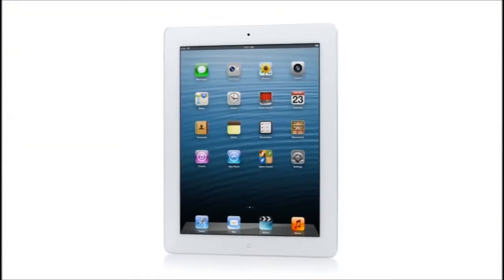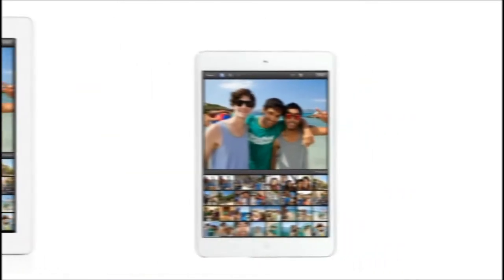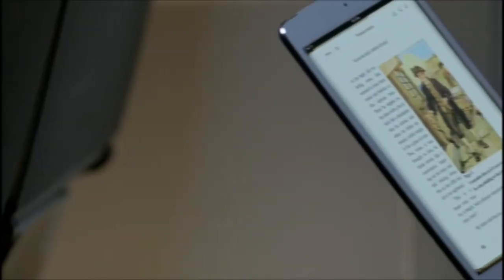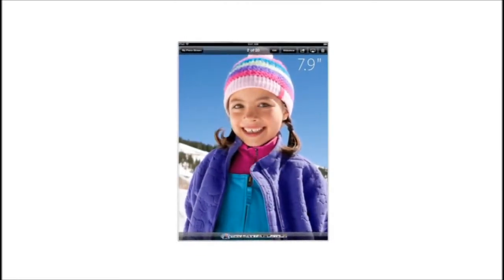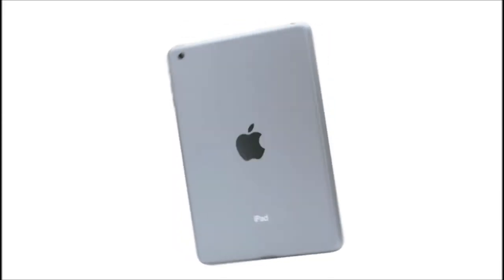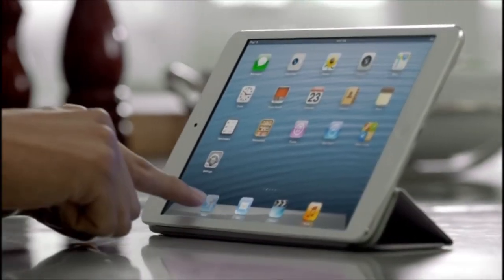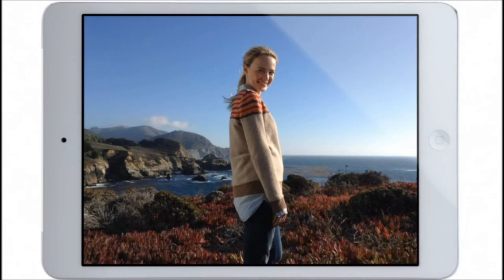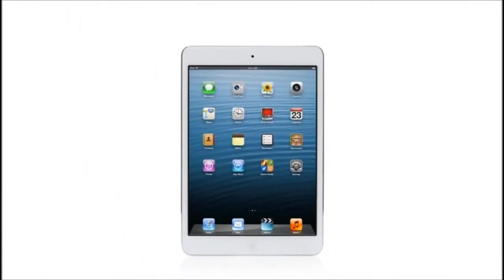Apple iPad Mini-kalunga.com